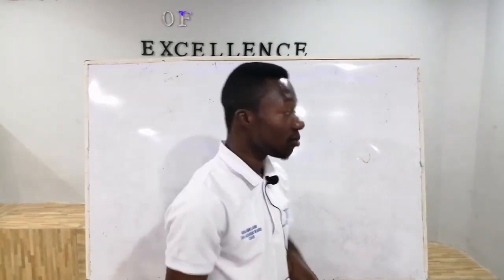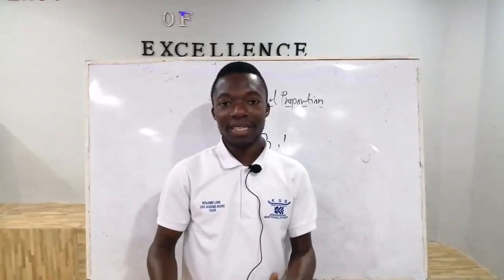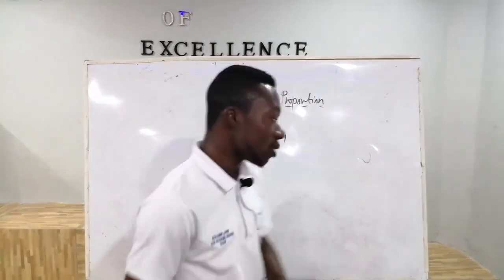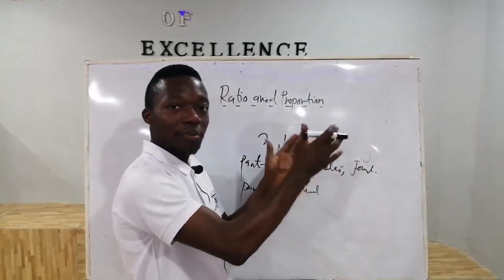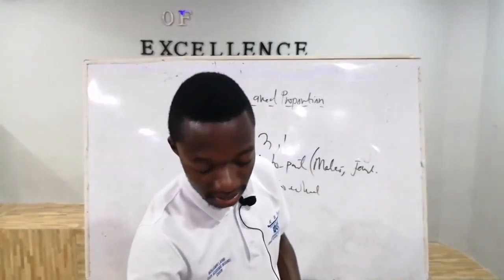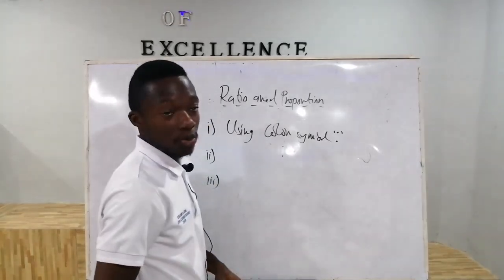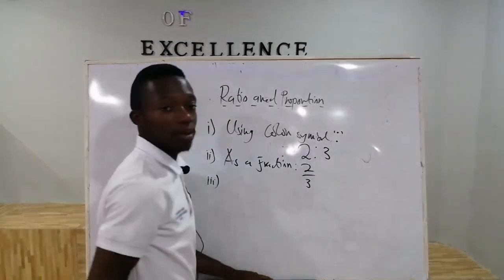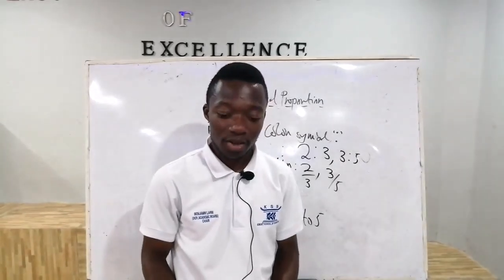Ratio and Proportion (comparing items)